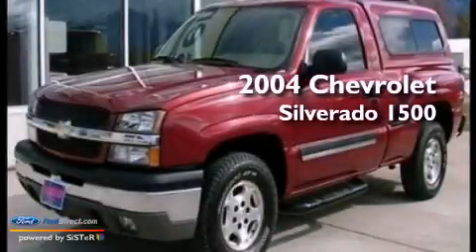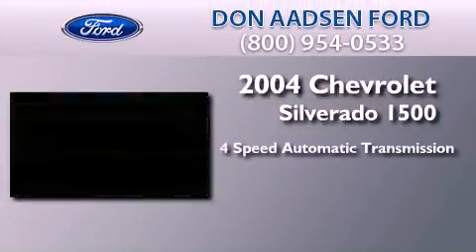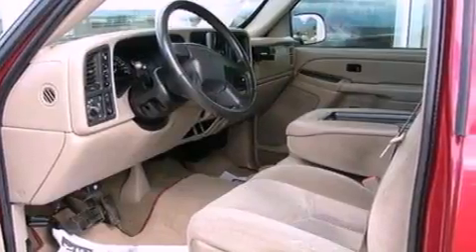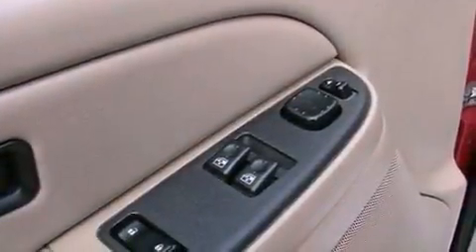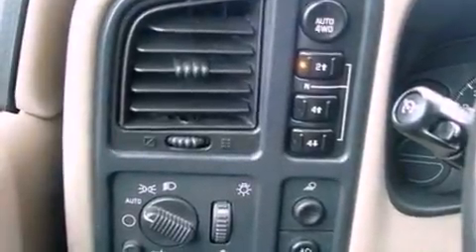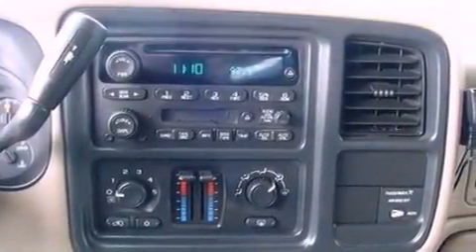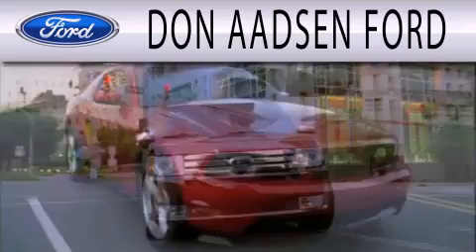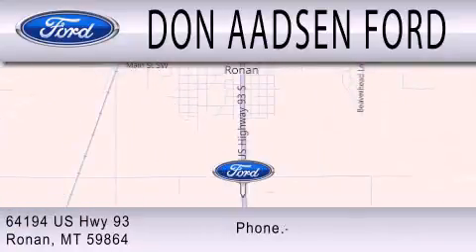2004 Chevrolet Silverado 1500 Ronan MT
Year : 2004
 Make : Chevrolet
 Model : Silverado 1500
 Engine : 5.3L V8 16V MPFI OHV
 Trans . : 4-SPEED AUTOMATIC
 Exterior : SPORT RED METALLIC
 Miles : 90,443
 Interior : MEDIUM GRAY
 Stock : 12P002A